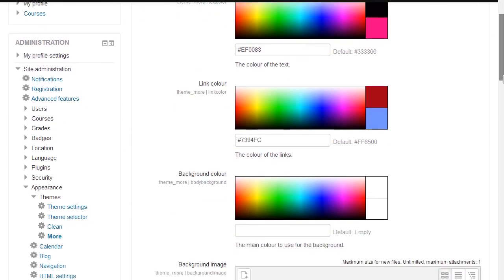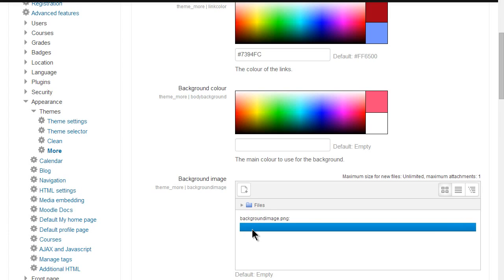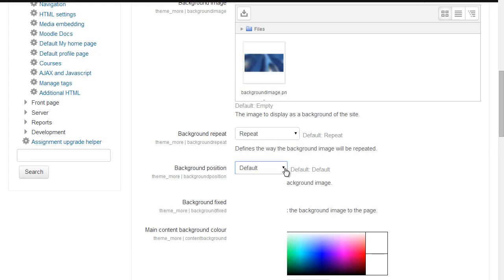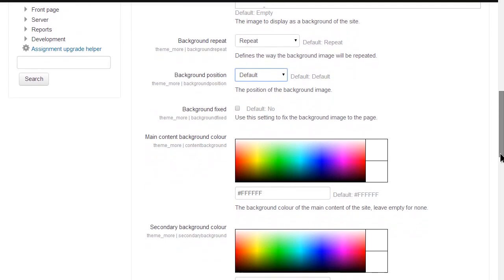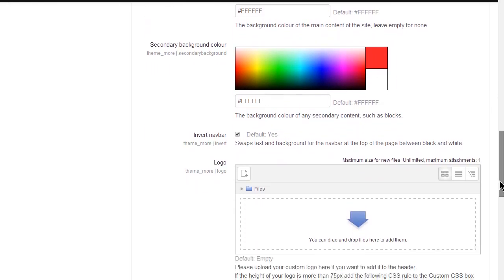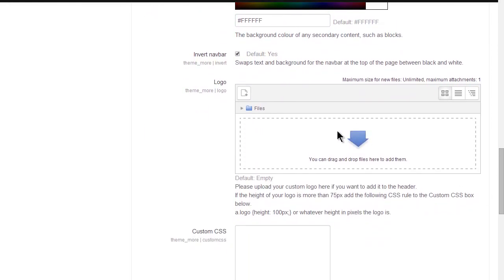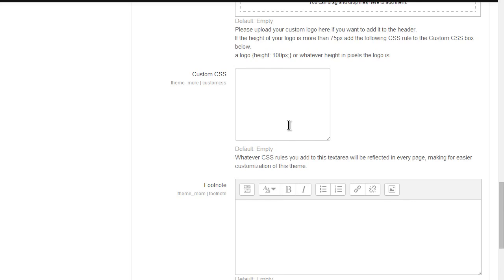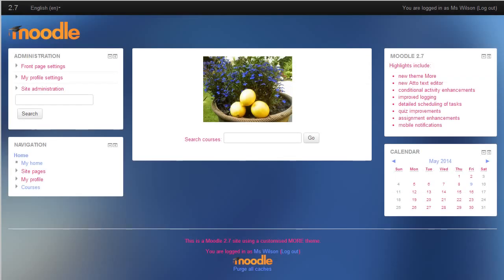What's new in Moodle 2.7: Themes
Learn about theme changes in Moodle 2.7, including the new customisable 'More' theme. See other new features and improvements in Moodle 2.7